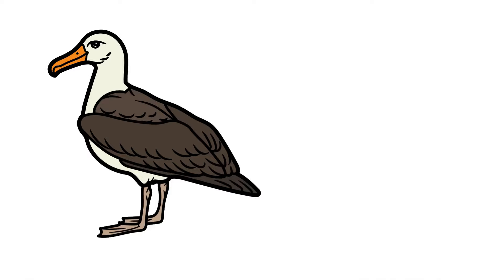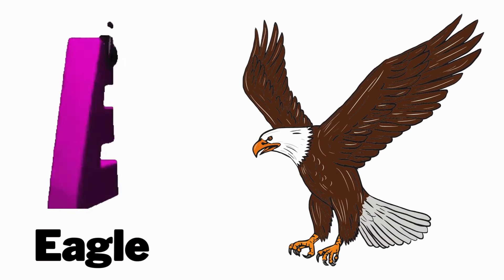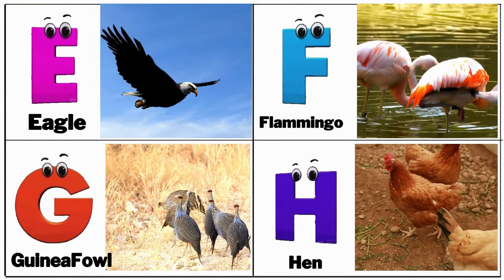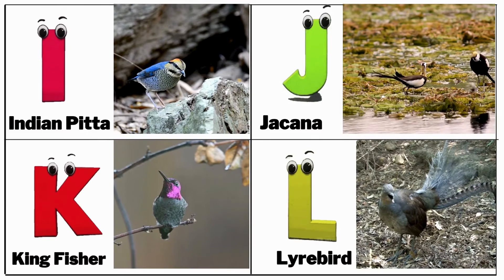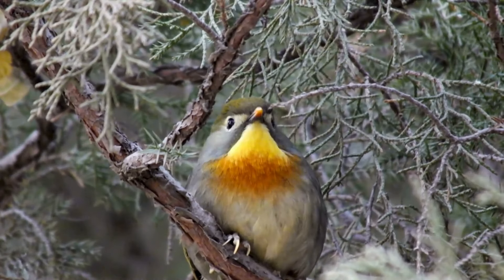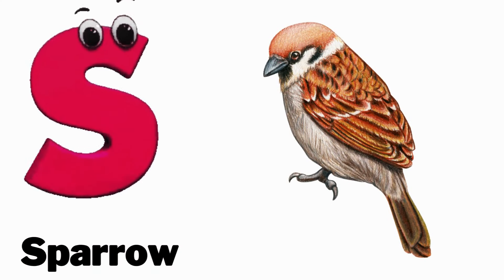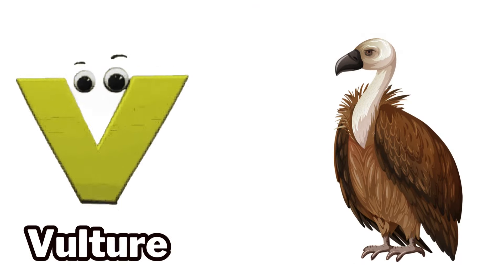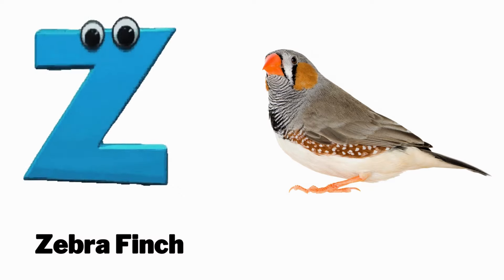ABC Birds Song | Real Animals Song | Learn English, Alphabets and Animals for Kids